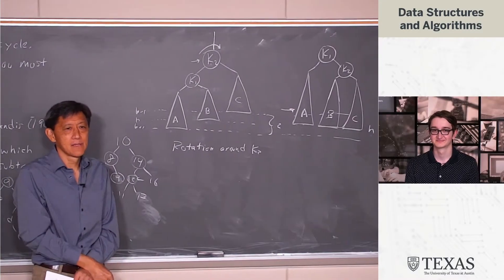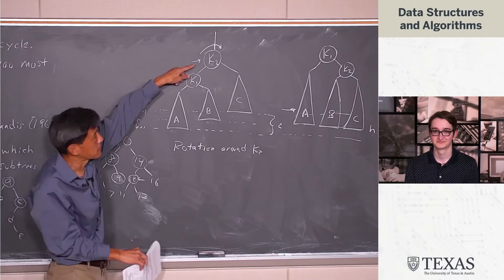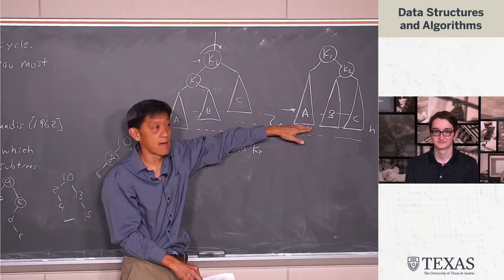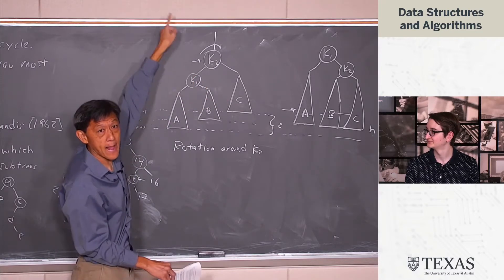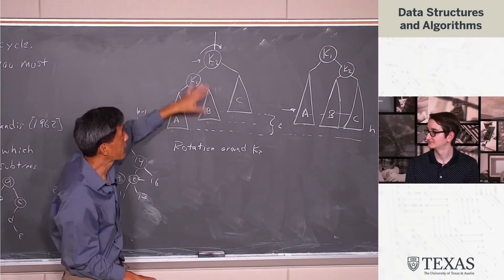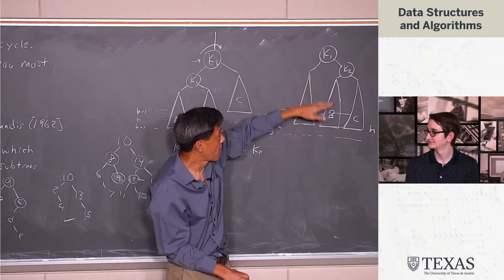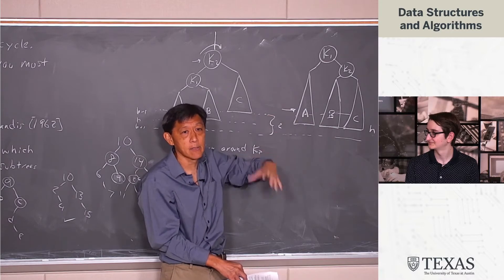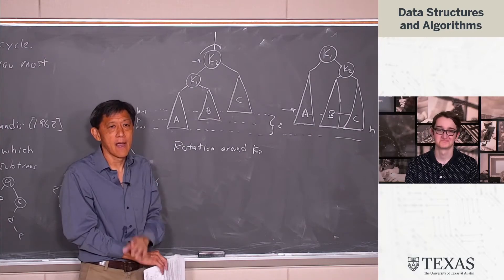UT Master of Data Science Data Structures & Algorithms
In this course with Dr. Calvin Lin, students will develop their programming skills while learning the fundamentals of data structures and algorithms. Students will hone their programming skills by completing non-trivial programming assignments in Python, and they will be introduced to important programming methodologies and skills, including testing and debugging. Students will learn a variety of data structures, from the basics, such as stacks, queues, and hash tables, to more sophisticated data structures such as balanced trees and graphs. In terms of algorithms, the focus will be on the practical use and analysis of algorithms rather than on proof techniques.